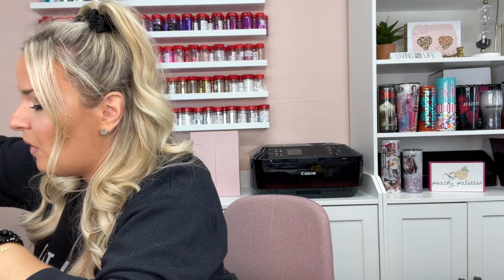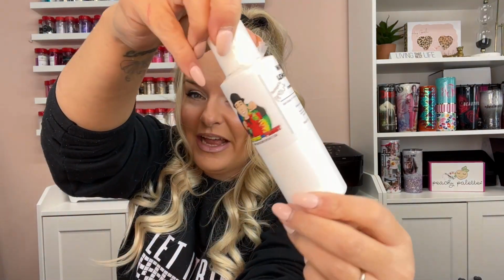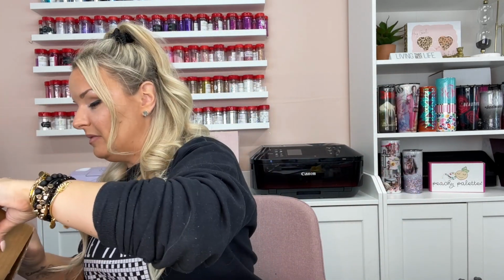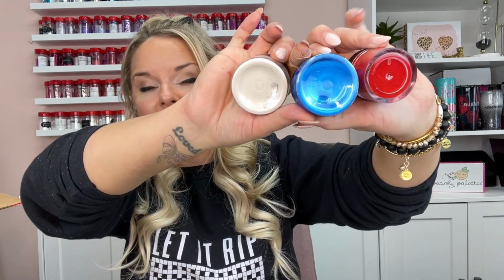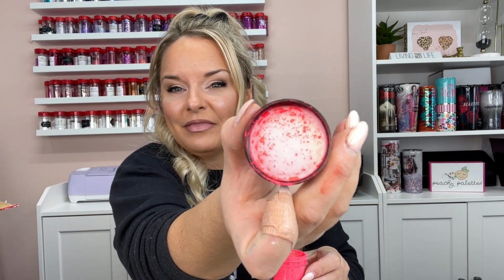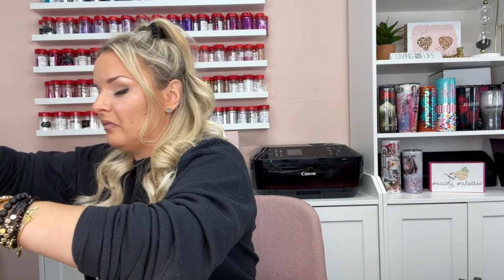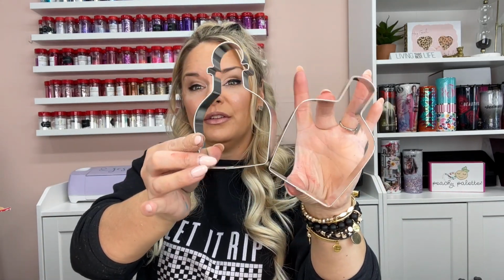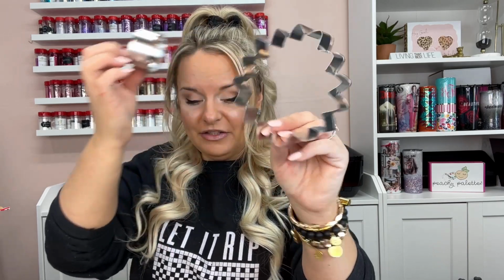Fragrance Oil Review | Stay Fresh With Peanut NEW SCENTS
EPOXY:
🖤 Fast Cure and Artist Cure Formula

Today we’re reviewing new fragrance oil scents from Stay Fresh With Peanut. I use these to make car freshies! I’ve done a few tutorials on how to use these fragrance oils. Find those tutorials here:

Scents reviewed: Watermelon Lemonade (on sale through May), Black Sea, Fiji White Sands, Caribbean Escape, Volcano Capri Clear, Cavinder Boot Barn, Strawberry Patch

--Black Sea and Fiji White Sands were my favorite out the bunch but I had no dislikes out of all these scents.